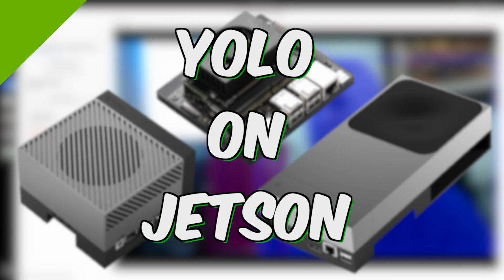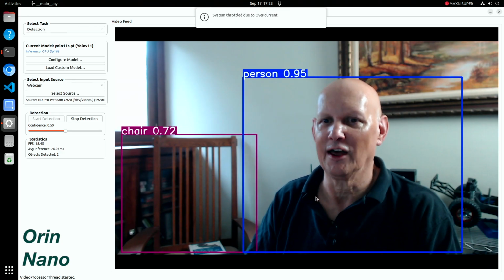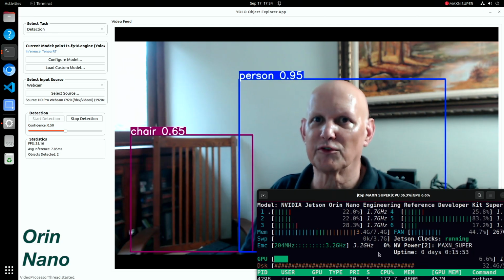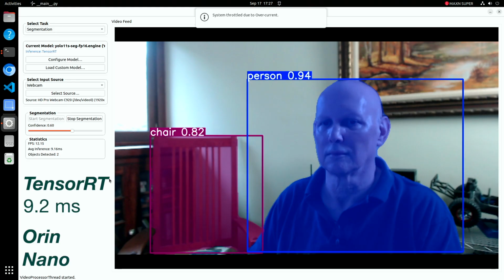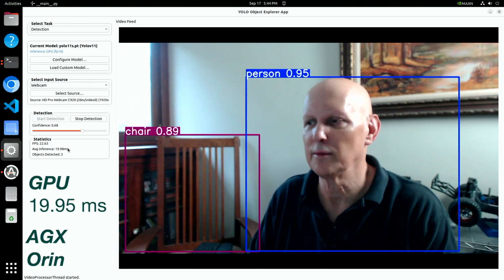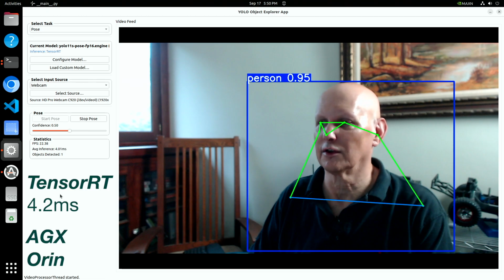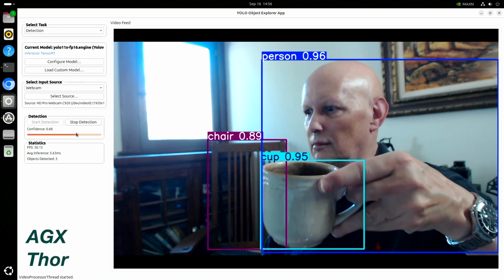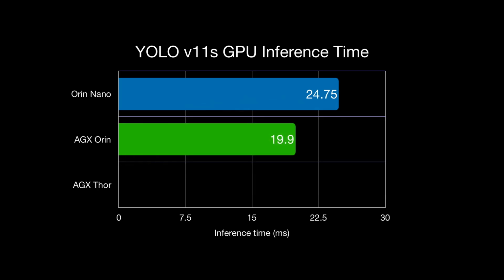Yolo Speed Test On Jetson: Orin Nano Super • AGX Orin • AGX Thor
How fast can YOLO run on NVIDIA Jetson Developer Kits? In this video, we benchmark YOLO object detection, segmentation, and pose estimation on three of NVIDIA’s most popular edge AI platforms: Jetson Orin Nano Super, Jetson AGX Orin, and Jetson AGX Thor.
We compare CPU, GPU, and TensorRT inference speeds so you can see how each developer kit handles real-time AI workloads. From the entry-level Orin Nano Super to the flagship AGX Thor, the performance gap may be bigger than you think!
Whether you’re building robotics, computer vision projects, or edge AI applications, this side-by-side YOLO benchmark shows what’s possible on each Jetson.

Jetson Orin Nano Super
Jetson AGX Orin
Jetson AGX Thor Developer Kit
Logitech C920 webcam
Logitech Keyboard and Mouse

00:00 Intro
00:30 Object Detection - Orin Nano Super
04:04 Object Segmentation - Orin Nano Super
05:01 Pose - Orin Nano Super
06:20 AGX Orin - Yolo Tests
09:37 AGX Thor - Yolo Tests
12:49 Comparison Results and Discussion